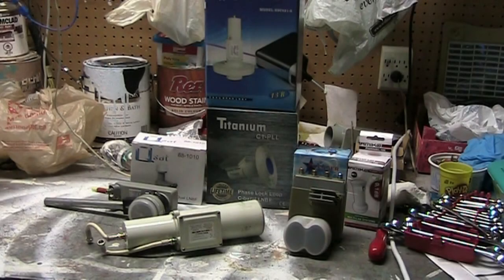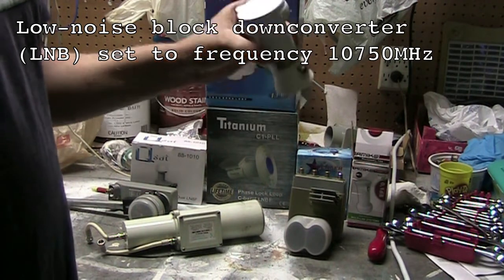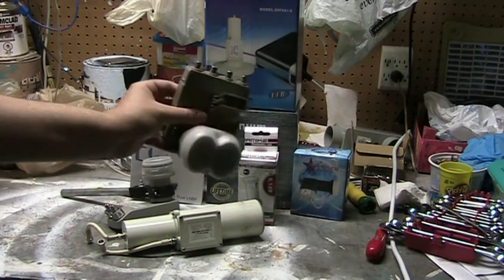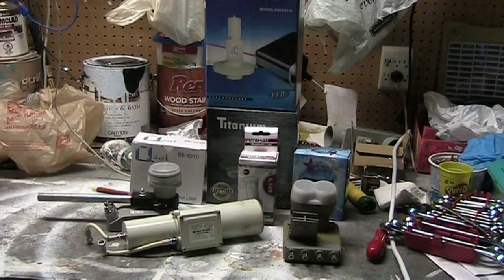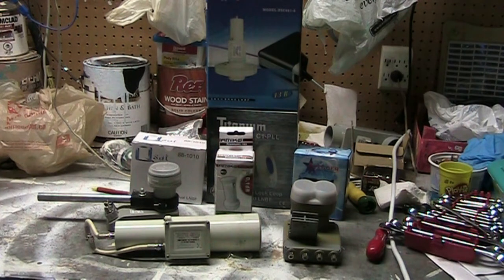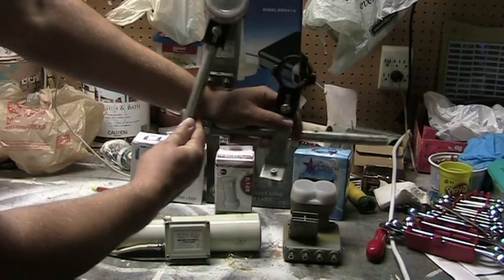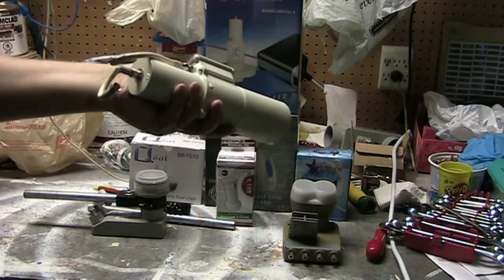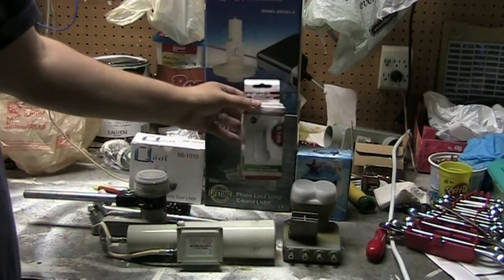LNB Low Noise Block Downconverter for a FTA Satellie Dish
Set you frequency settings to 10750 and get lost of channels
A low-noise block downconverter (LNB) is the receiving device mounted on satellite dishes used for satellite TV reception, which collects the radio waves from the dish. Also called a low-noise block,[1][2] low-noise converter (LNC), or even low-noise downconverter (LND),[3] the device is sometimes wrongly called a low-noise amplifier (LNA).[4]

The LNB is a combination of low-noise amplifier, frequency mixer, local oscillator and intermediate frequency (IF) amplifier. It receives the microwave signal from the satellite collected by the dish, amplifies it, and downconverts the block of frequencies to a lower block of intermediate frequencies (IF). This downconversion allows the signal to be carried to the indoor satellite TV receiver using relatively cheap coaxial cable; if the signal remained at its original microwave frequency it would require an expensive and impractical waveguide line.

The LNB is usually a small box suspended on one or more short booms, or feed arms, in front of the dish reflector, at its focus (although some dish designs have the LNB on or behind the reflector). The microwave signal from the dish is picked up by a feedhorn on the LNB and is fed to a section of waveguide. One or more metal pins, or probes, protrude into the waveguide at right angles to the axis and act as antennas, feeding the signal to a PCB inside the LNB's shielded box for processing. The lower frequency IF output signal emerges from a socket on the box to which the coaxial cable connects.
LNBF disassembled. The waveguide from the feedhorn, carrying the microwave radio signal collected by the dish passes through the hole in the center. The pins visible at the top and left side of the hole project into the waveguide and receive the signal, converting it to radio frequency alternating currents which are processed by the circuit board. The lower frequency output signal is taken from the coaxial cable jacks, bottom.
Cross-section across a low-noise block downconverter.
Viewing of the pin and the horn antenna in a low-noise block downconverter.

The LNB gets its power from the receiver or set-top box, using the same coaxial cable that carries signals from the LNB to the receiver. This phantom power travels to the LNB; opposite to the signals from the LNB.

A corresponding component, called a block upconverter (BUC), is used at the satellite earth station (uplink) dish to convert the band of television channels to the microwave uplink frequency.